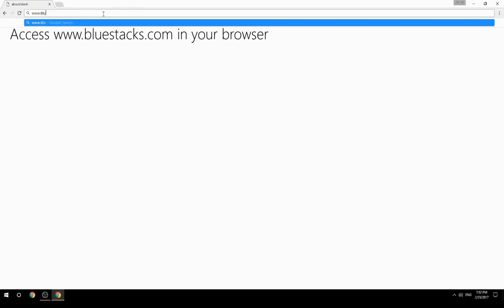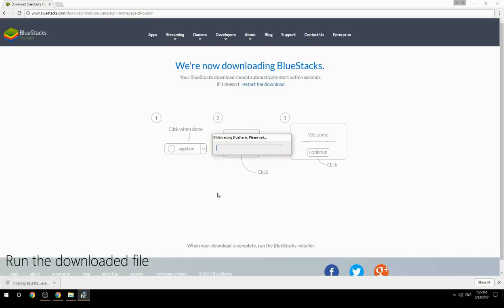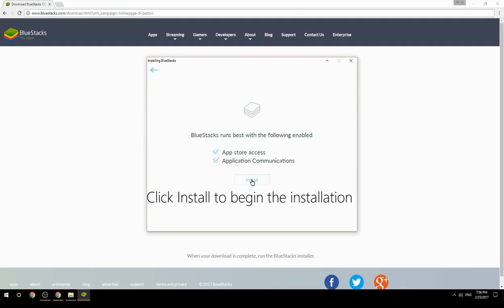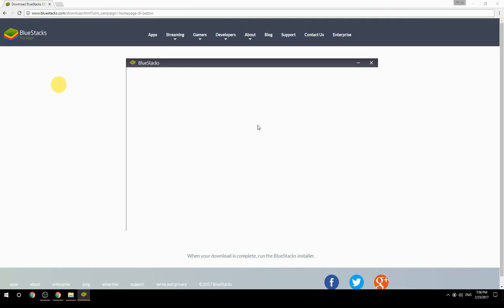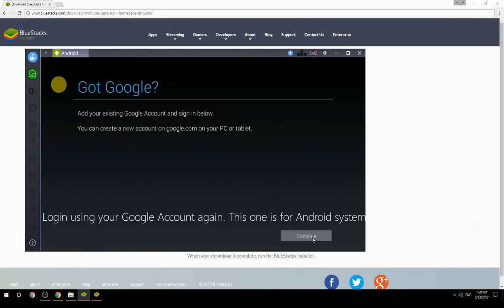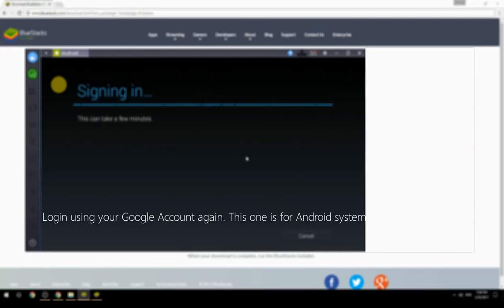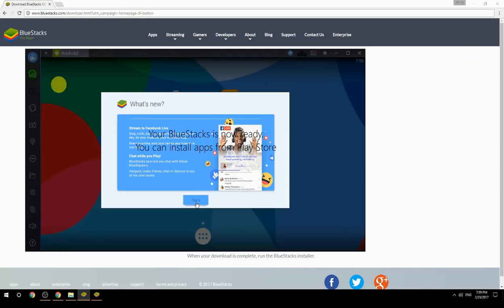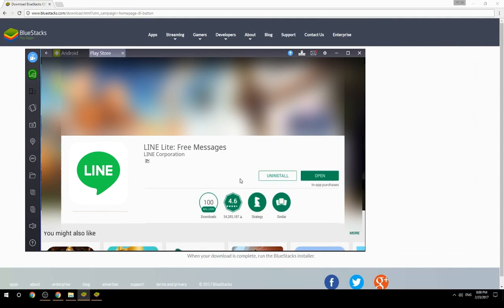How to Download & Use LINE Lite: Free Messages on your Computer. Valid for Windows 7/8/10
Learn how to download & Use LINE Lite: Free Messages on your computer today. This method works for Windows 7/8/10. It will take you less then 10 minutes to get started.